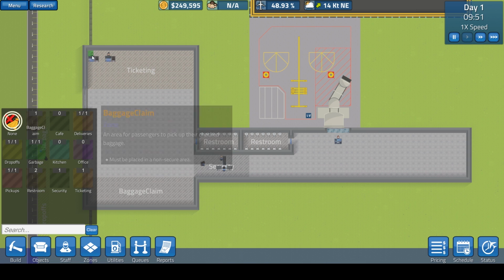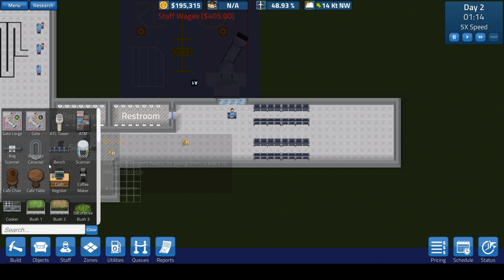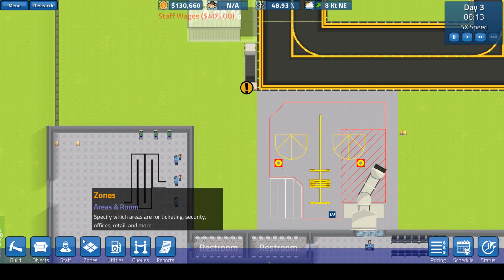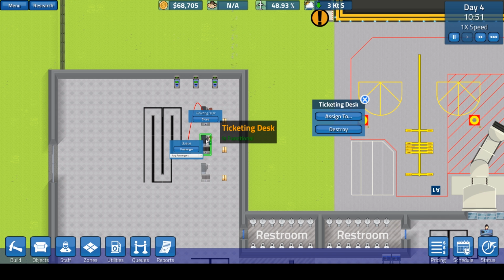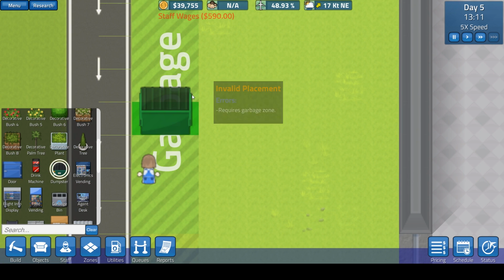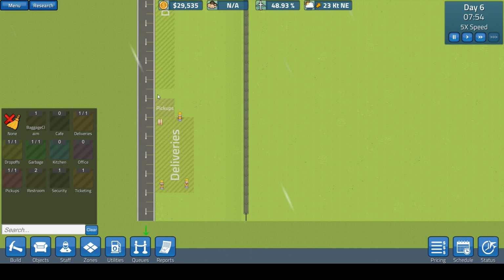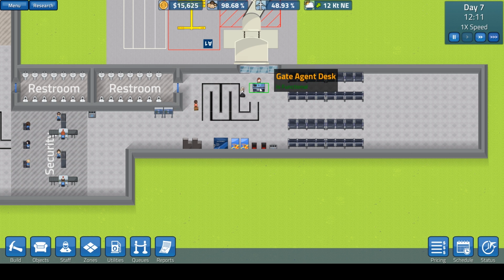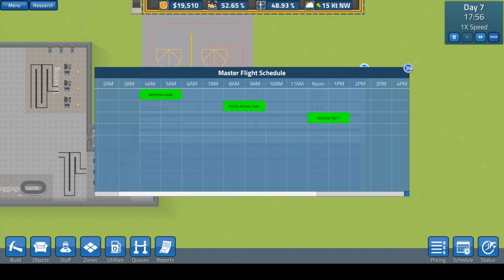SimAirport Let's Play - Ep. 1 - Creating Our Own Fancy Airport - Sim Airport Gameplay